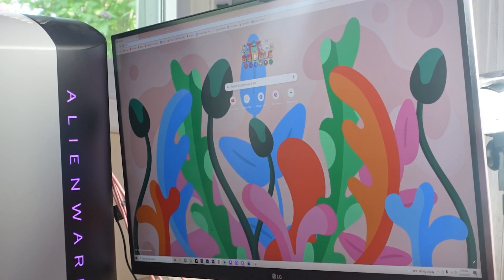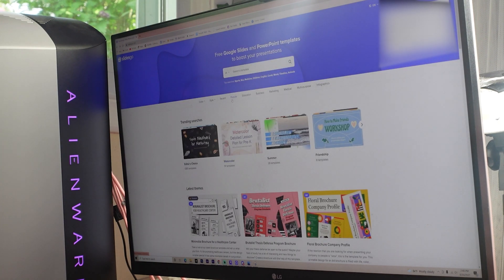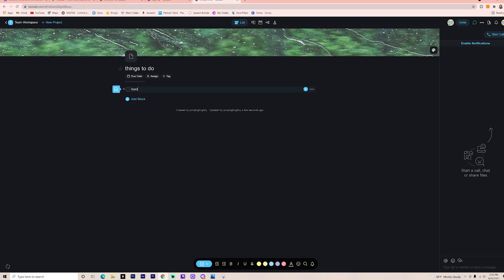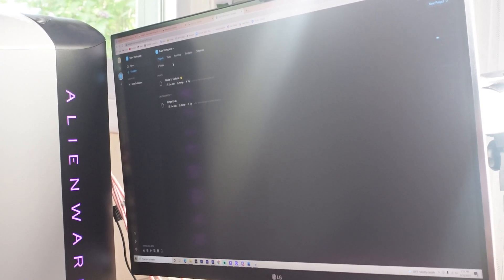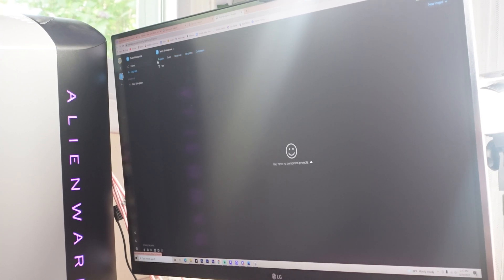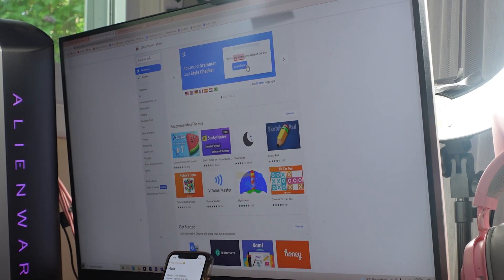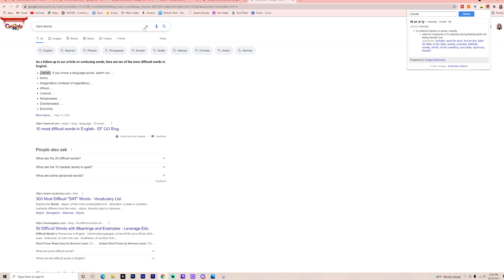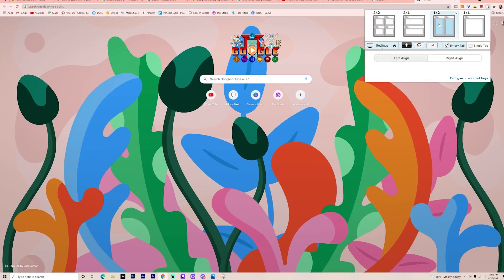5+ Applications YOU NEED For SCHOOL 🤗 *Computer Extensions* 2021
Today I show 5+ Applications and downloads for computers that are SUPER HELPFUL to students in school! 😍 Let me know some helpful programs you use in the comments below, and how to stay organized for the school year! 🤭

0:00 - 1:28 Intro
1:29 - 3:02 SlidesGo
3:03 - 4:46 Taskade
4:47 - 6:00 OneTab
6:01 - 7:16 Forest
7:17 - 8:16 Google Dictionary
8:17 - 9:00 Dualless
9:01 Outro

HEY BESTIES, WELCOME! 💕

🌼 FAQ
what camera do you use?  ➭ Sony camera
what do you use to edit?  ➭ Premiere Pro
what do you use to do thumbnails? ➭ Photoshop

WHAT OTHER CHANNELS DO I HAVE?

🌷 Star Stable Online United (Horse Gaming) ✿
🌷 Pink Moon Gaming (Every Game Gaming) ✿

woah! you’re all the way down here! ily ✿